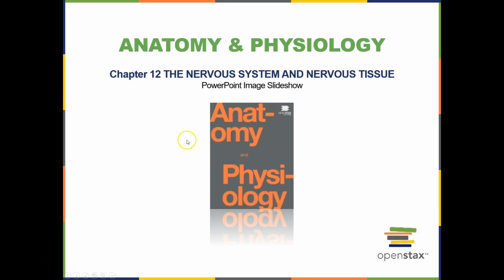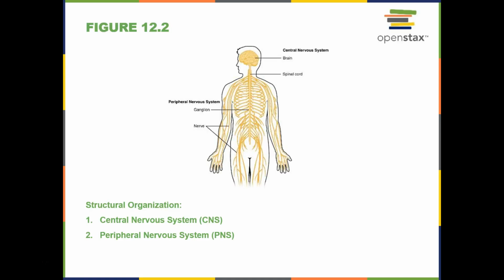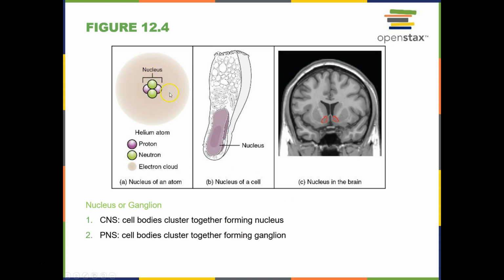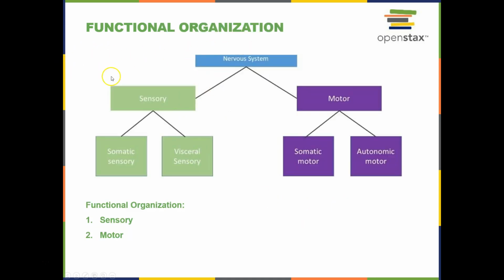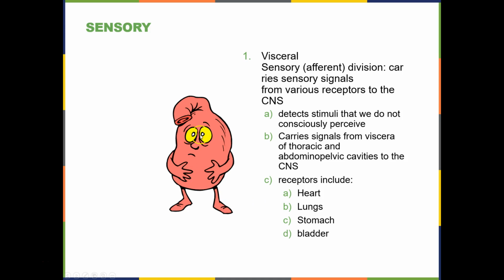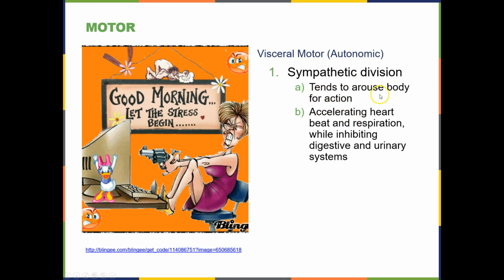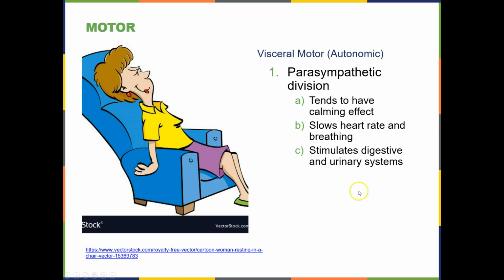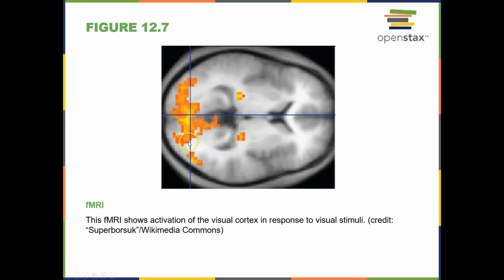BIO200_Chapter 12_OpenStax_part 1 (withsound)